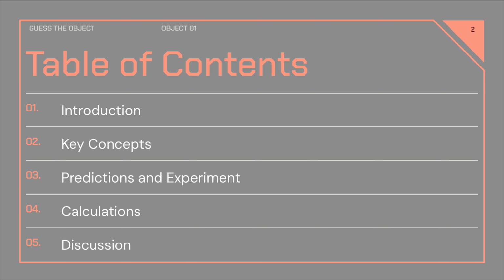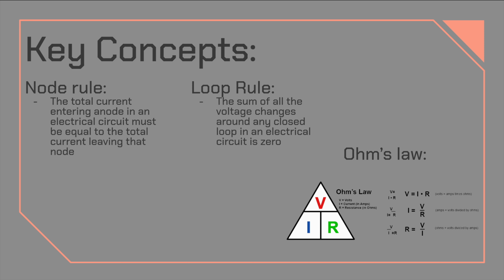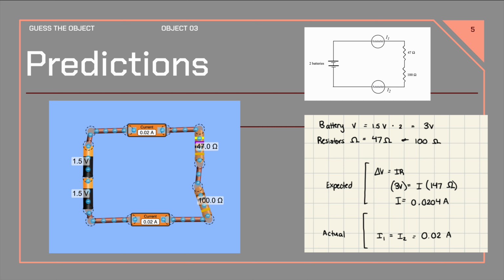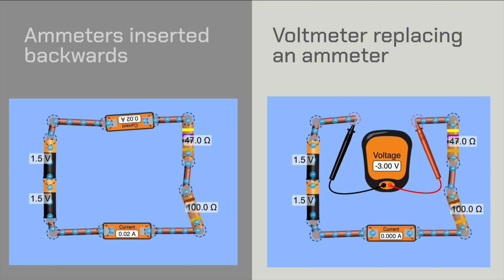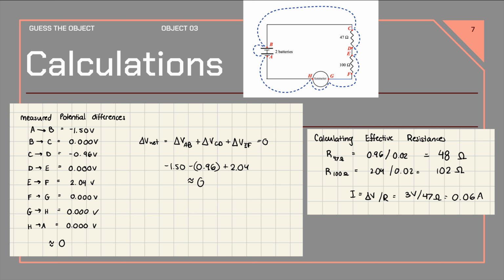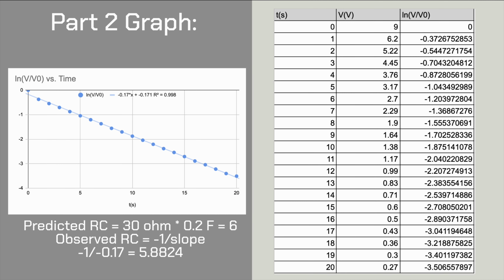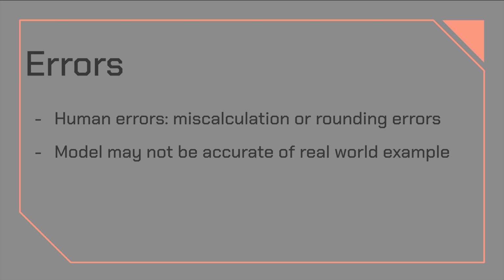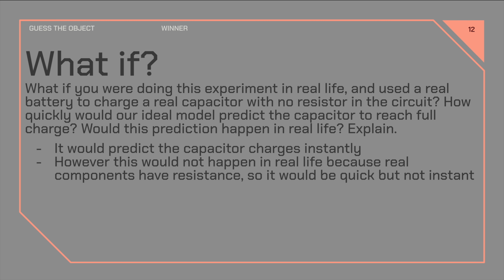Physics 2212 Lab 3: Circuits